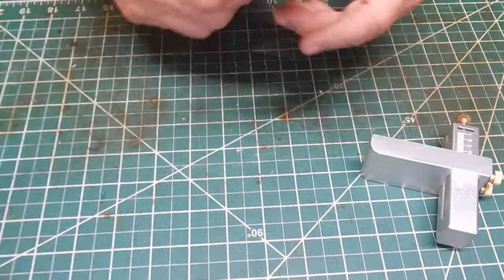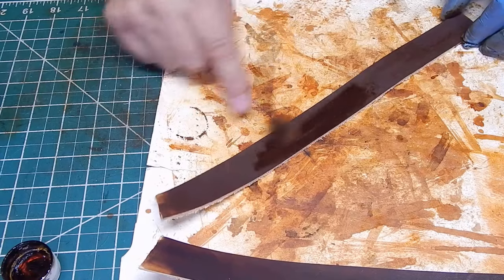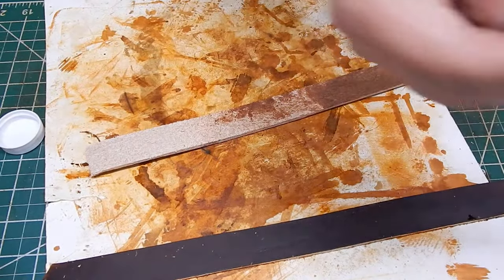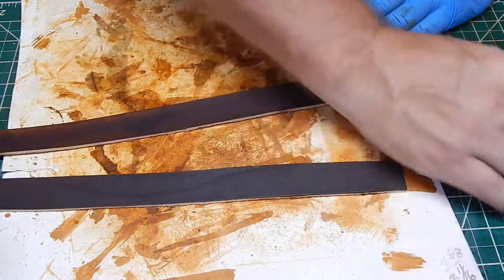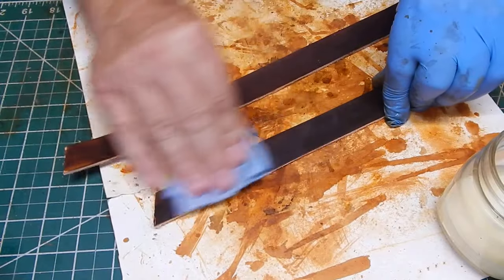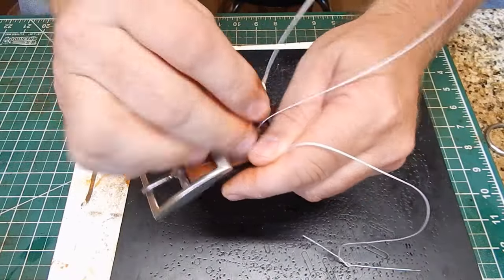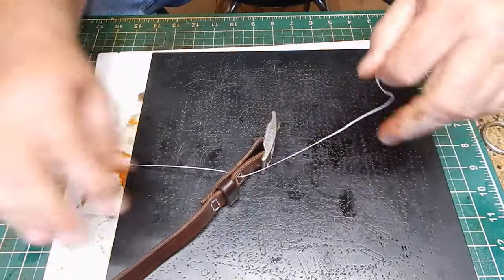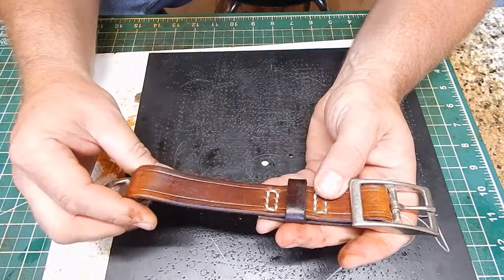Making a Leather Dog Collar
Hello friends, my dog broke her cheap collar, so I am making her a new one that will last for a while. Not a detailed how to but some video showing me making it. Hope you enjoy the video. Have a Blessed Day Friends!  Justin